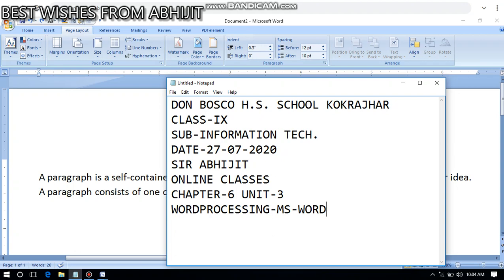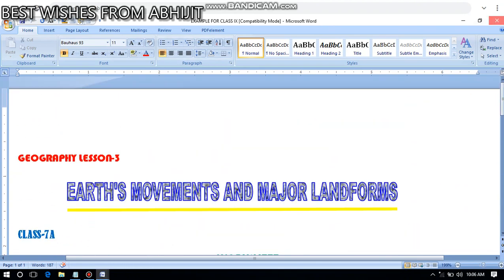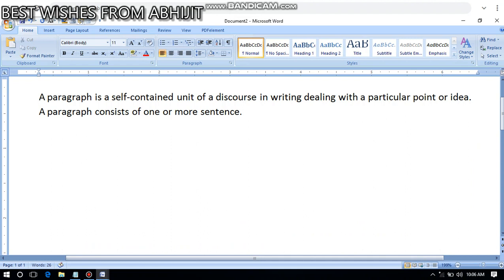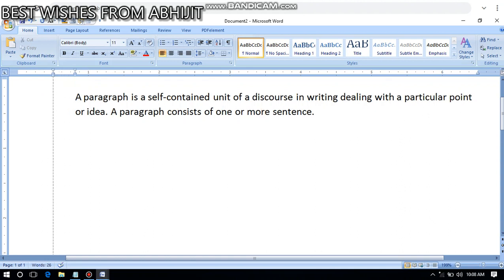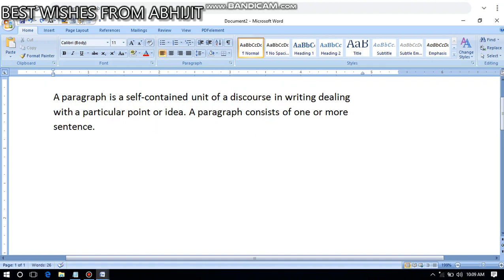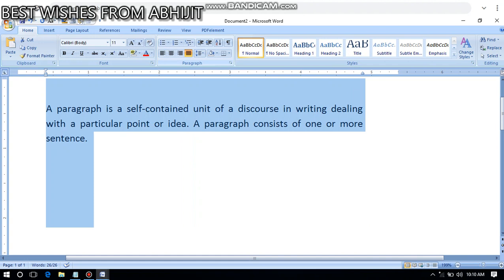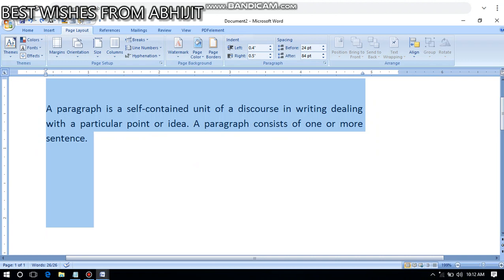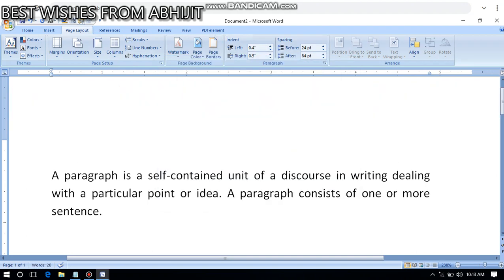CLASS IX DON BOSCO SCHOOL KOKRAJHAR PARA FORMAT(V1)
By-SIR ABHIJIT